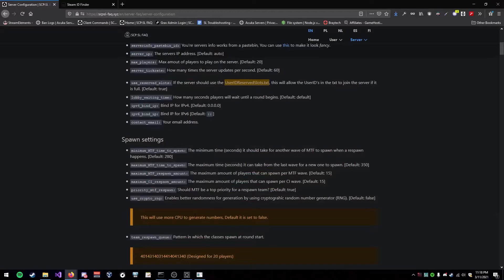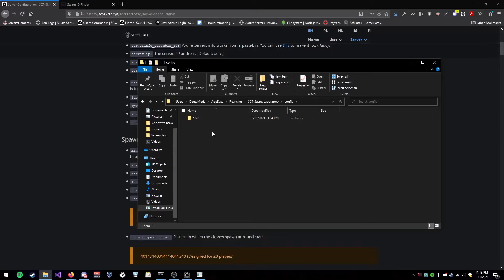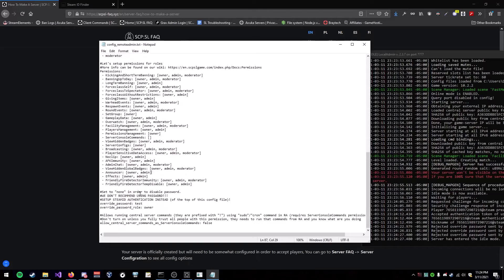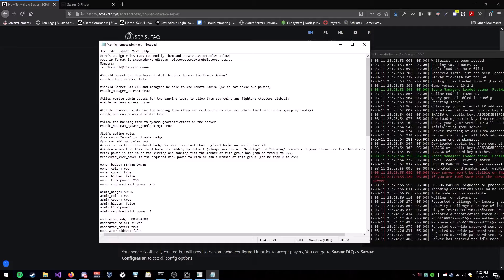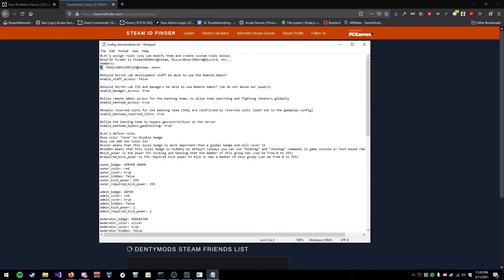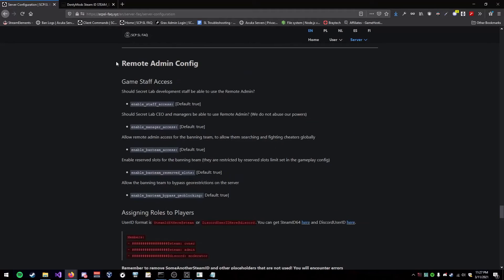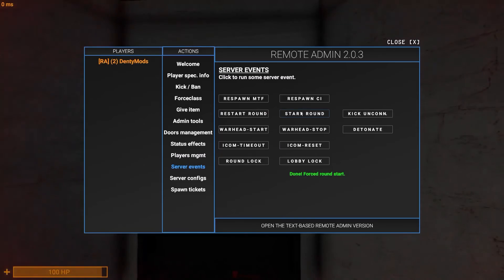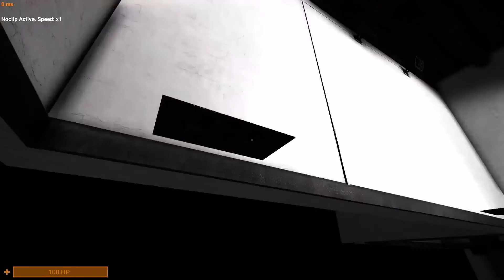SCP:SL How To Give Yourself Owner On Your Server